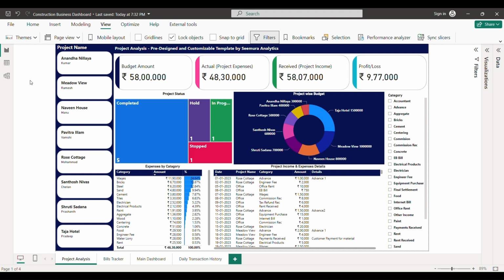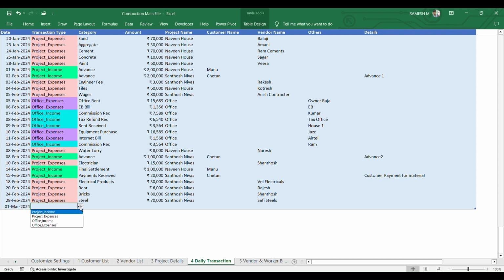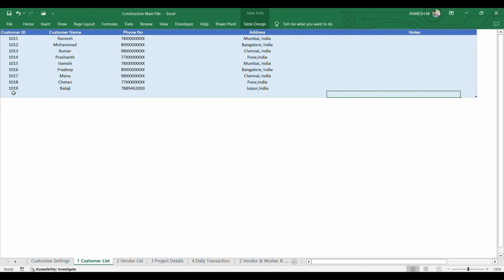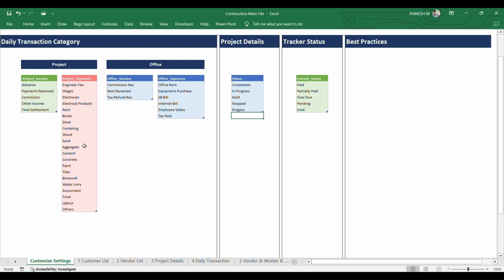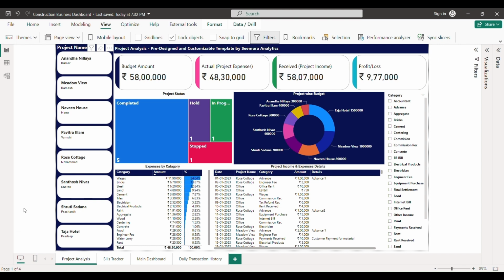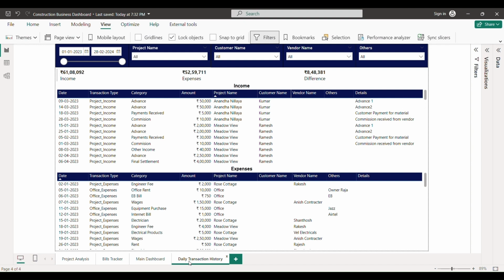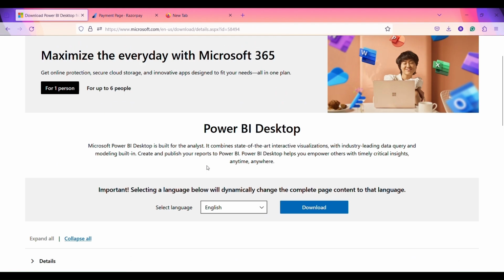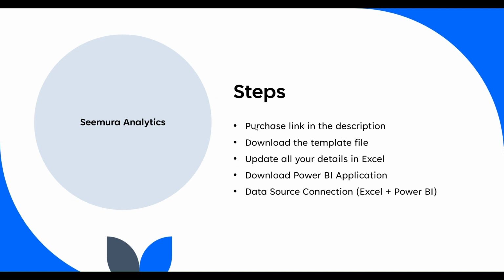Construction |Builders |Civil Engineer |Interior Designer |Site Engineer Dashboard - Profit Tracker